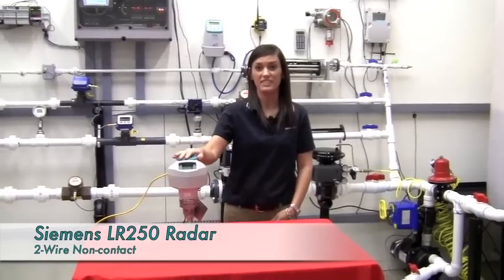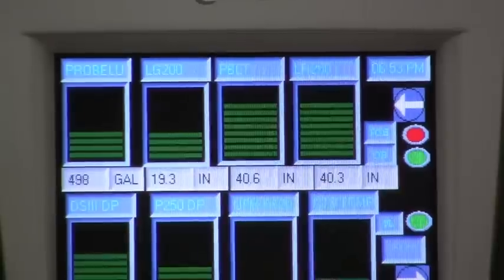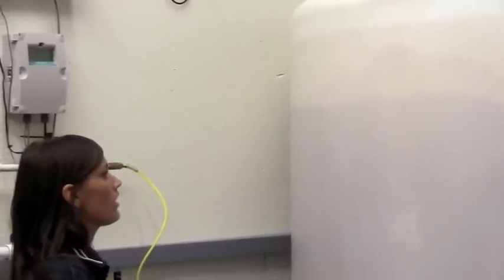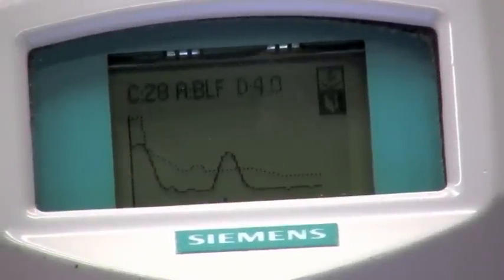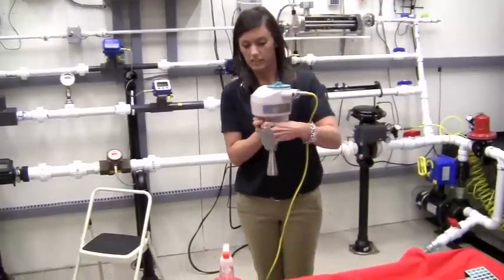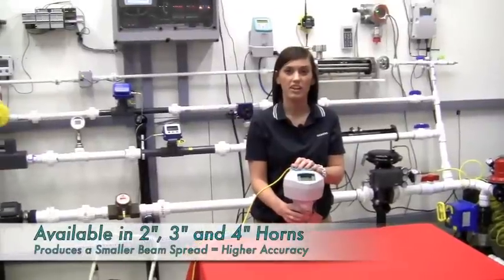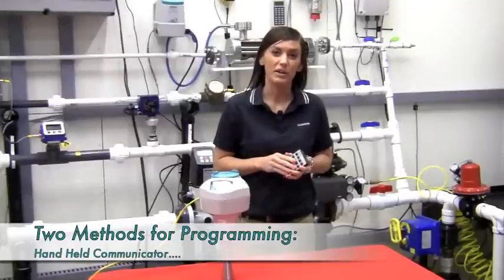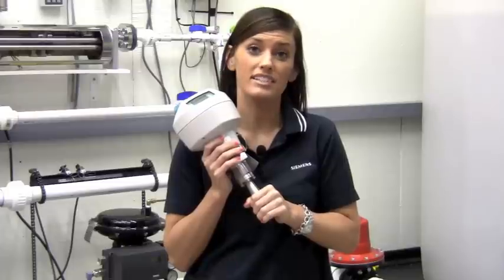Siemens LR250 Radar Level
Siemens LR250 Non-Contact Radar Level monitor for Liquids